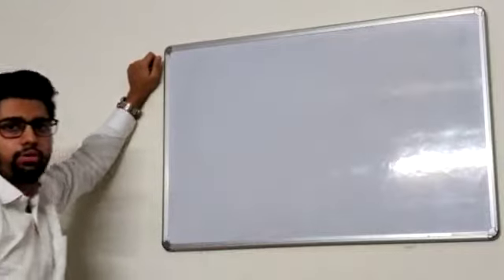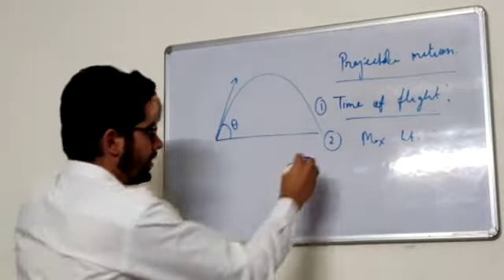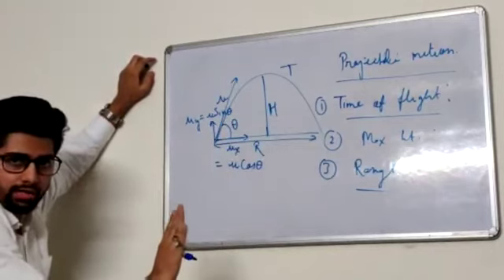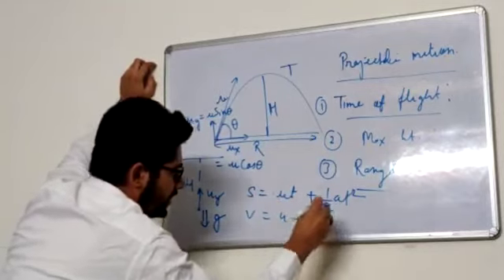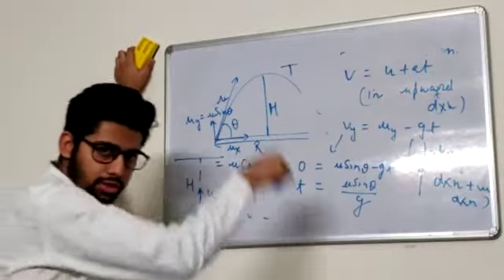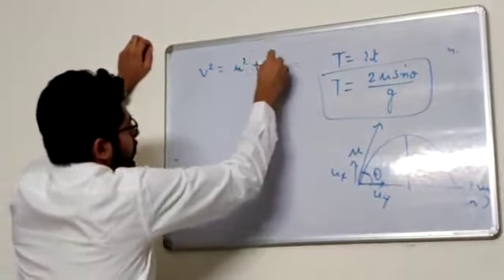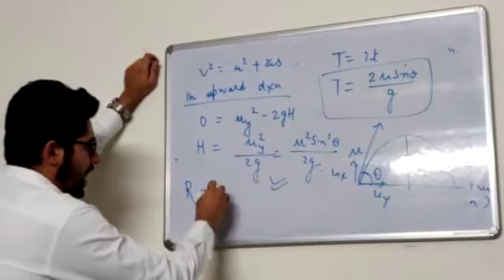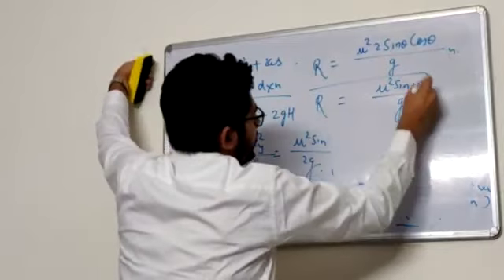Projectile motion | class 11th | jee | neet| Physics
In this video the basic derivations are described pretty in simple way.
range
maximum height